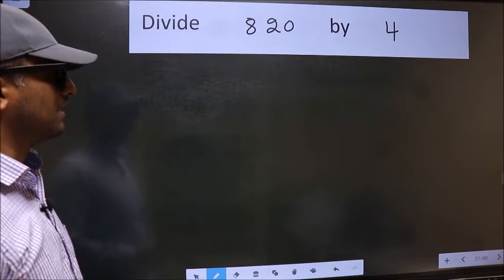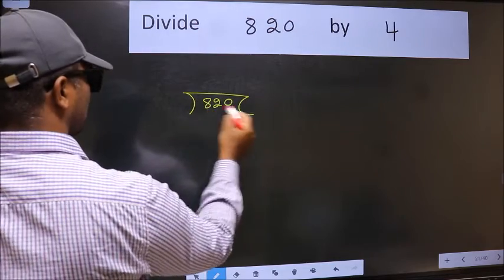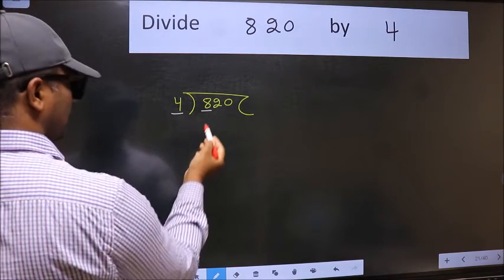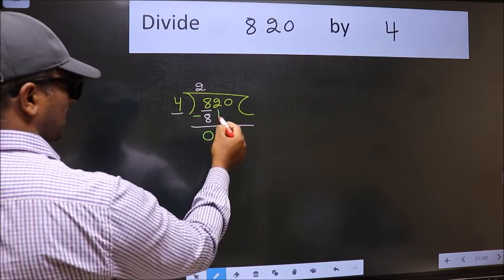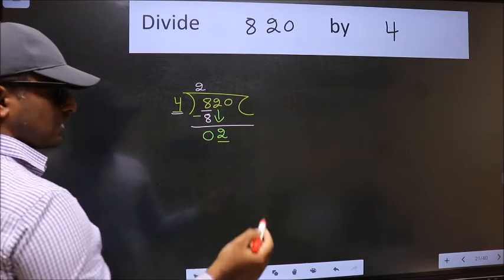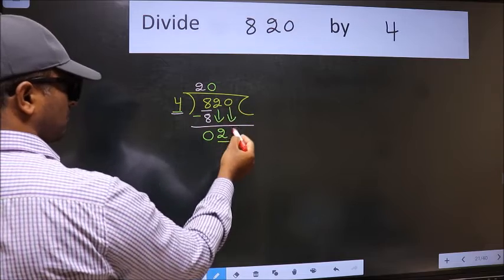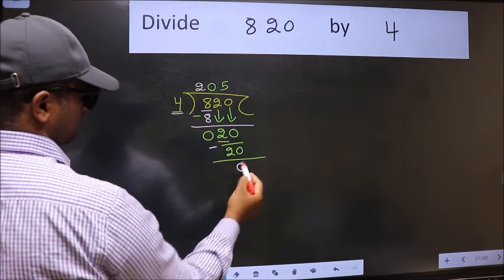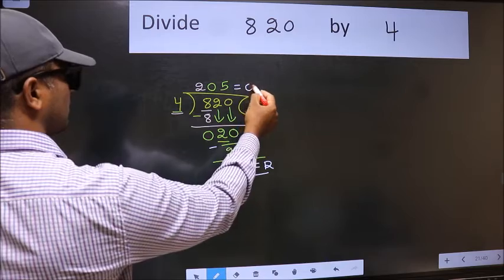Divide 820 by 4 many get this quotient wrong